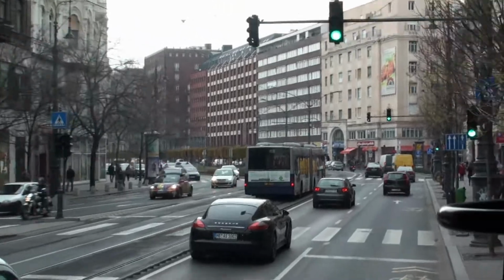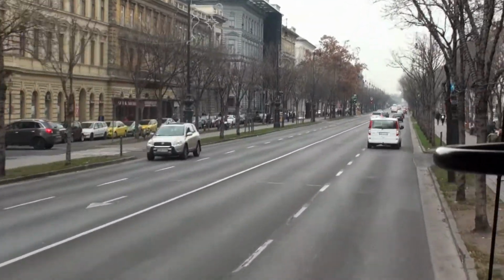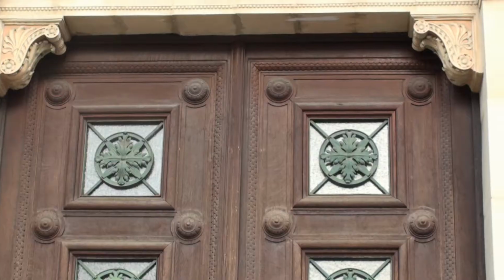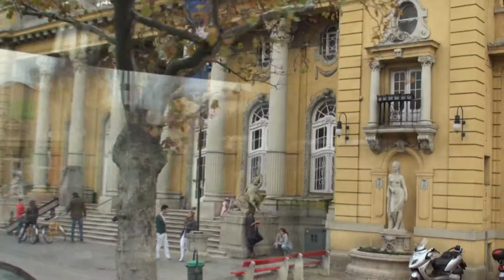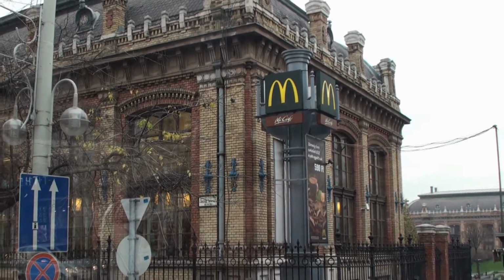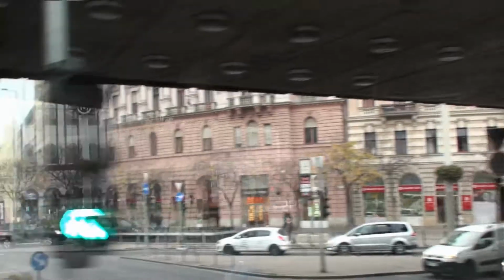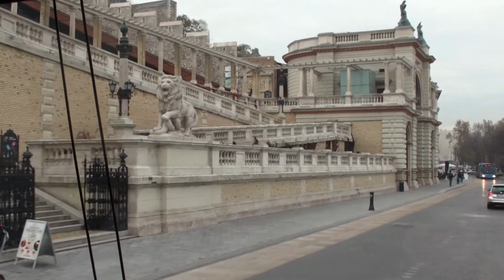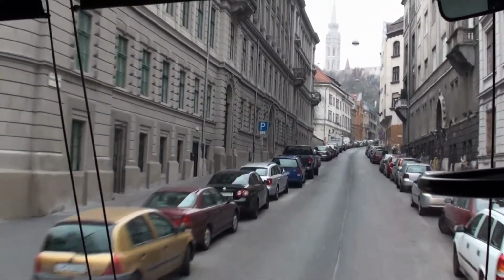Budapest Day 1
Sail into Budapest the final stop on this trip. After berthing we do a bus tour of Pest to Heros Square and back over the river to Buda castle area.